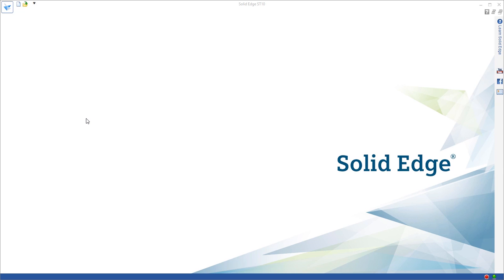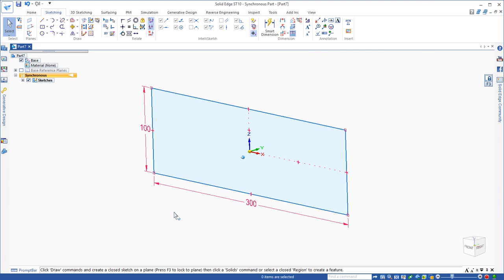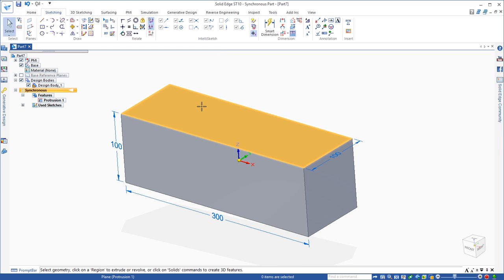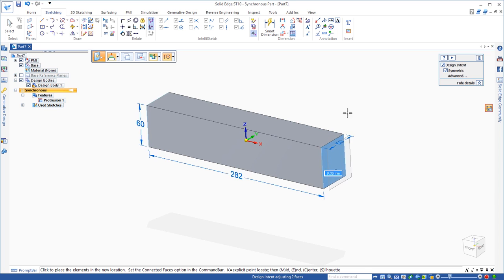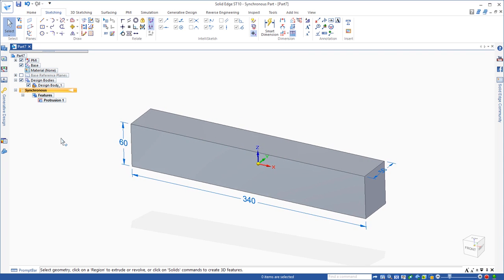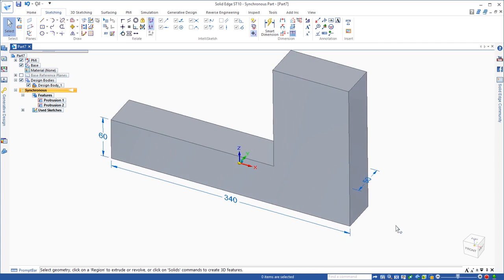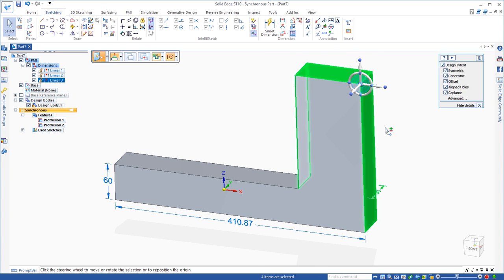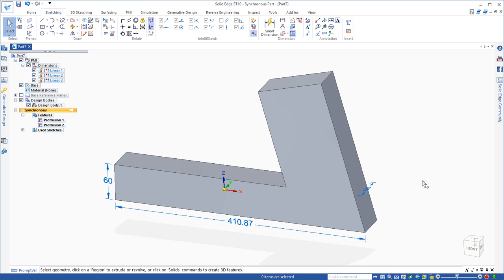CAD software for Students: fast flexible modeling with Solid Edge- Shubban Technologies- 79049 69667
SHUBBAN TECHNOLOGIES is the Authorized Solution Partner for SIEMENS PLM Solutions, ZWCAD software solutions.

Locations: INDIA - COIMBATORE, CHENNAI, TRIVANDRUM